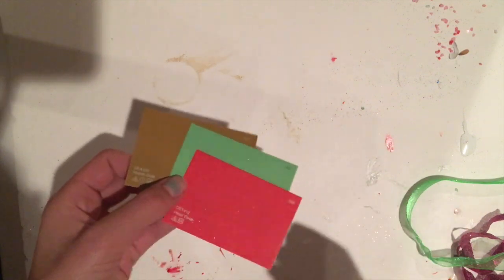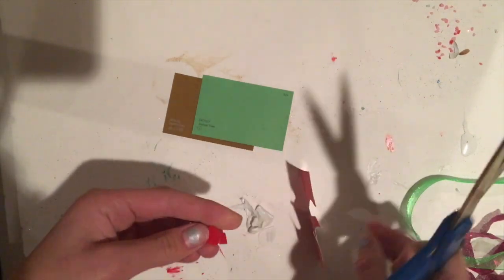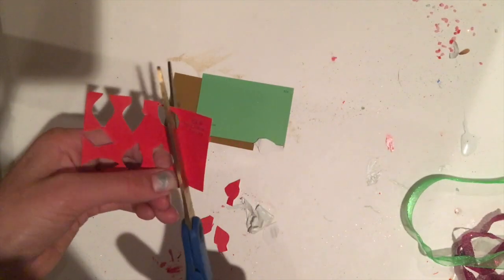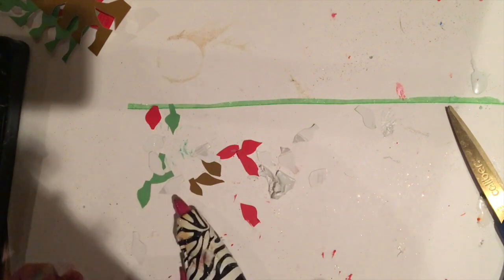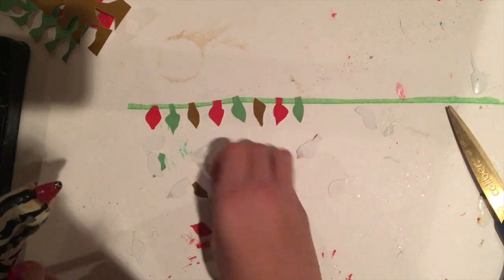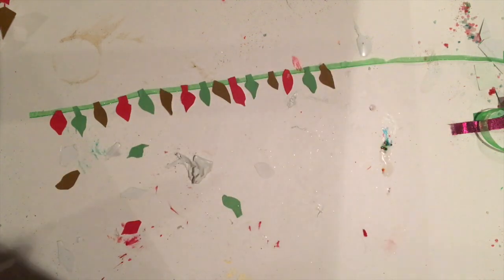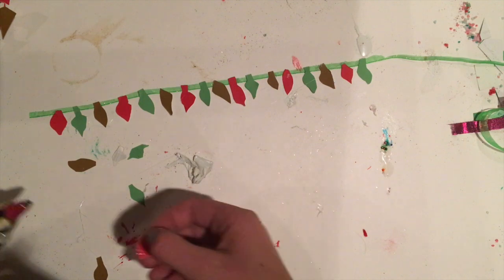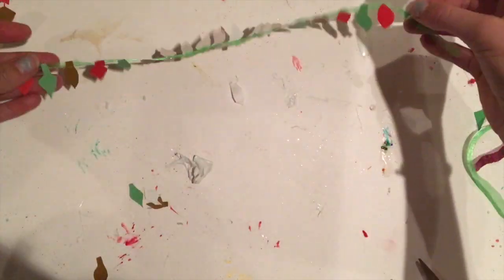Paint Chip Garland! 25 Days of DIY //EOTV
➵Hey everyone! Today we are making yet another paint chip DIY! Enjoy! ~EOTV

➵I hope you are enjoying 25 days of DIY and # EpicOwlidays!